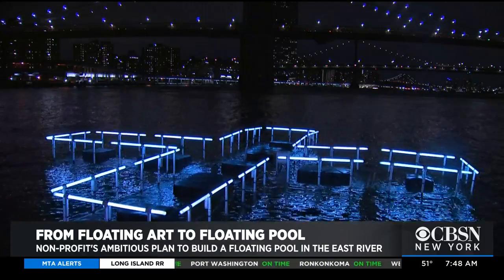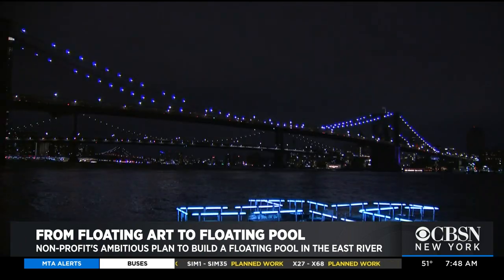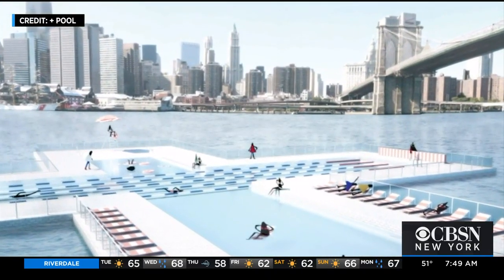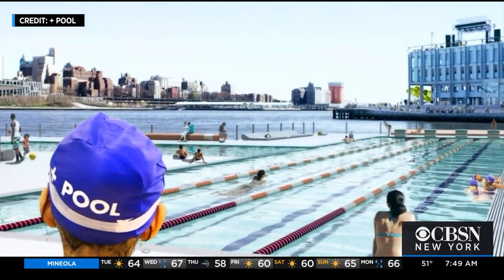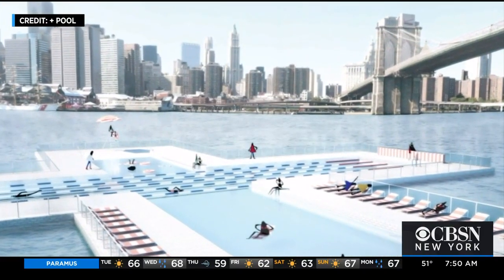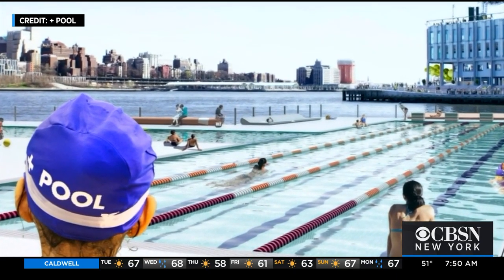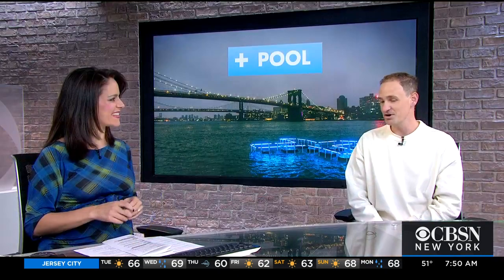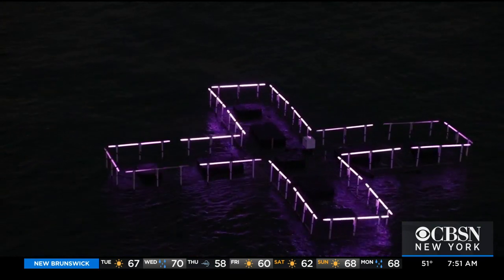Floating Pool Coming To East River?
The designer behind a floating art sculpture in the East River shares his ambitious plan to build a pool in the river.